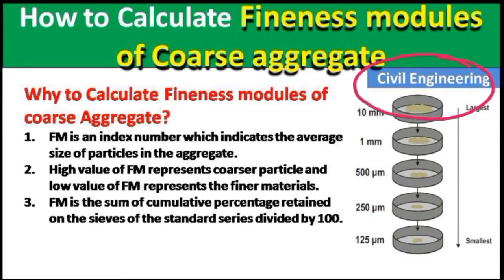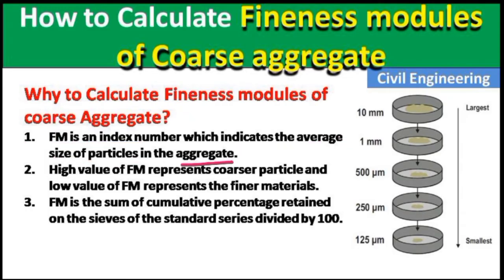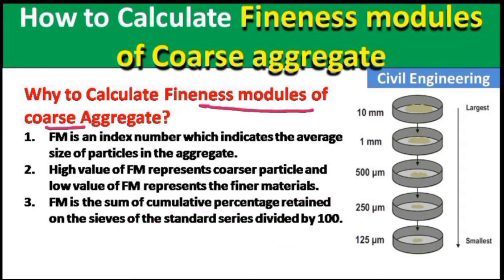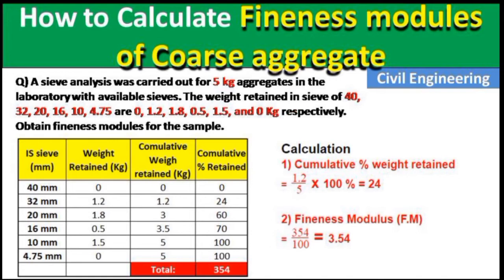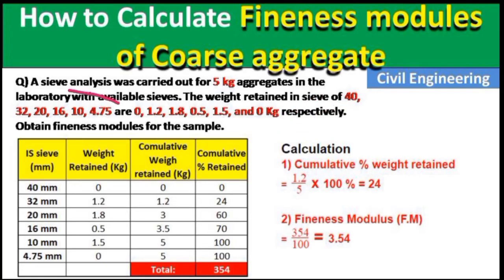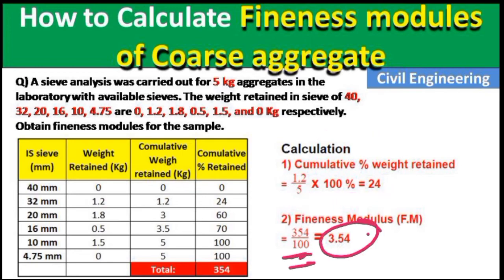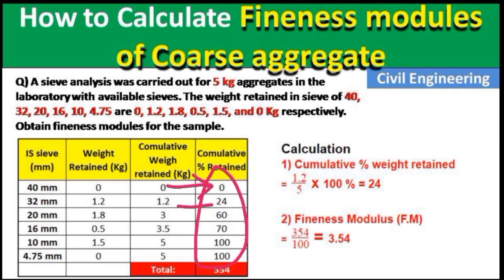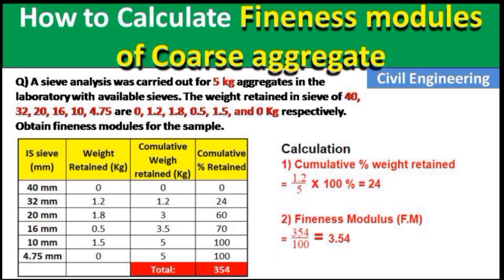How to calculate the fineness modules of the Aggregate | Numericals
✅Bar bending schedule eBook👇👇 (Paid Link)

How to Calculate Cutting Length of Triangular Stirrups | Bar bending schedule